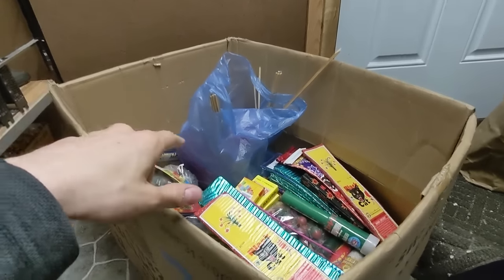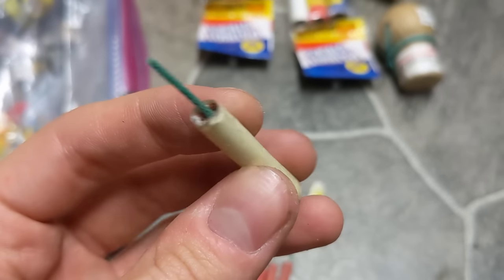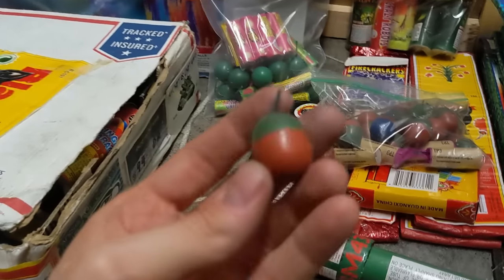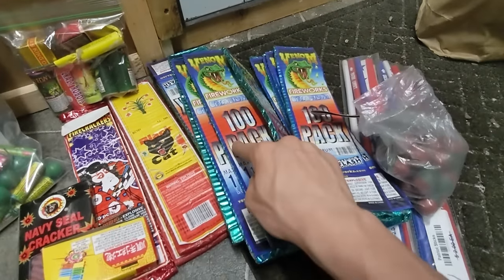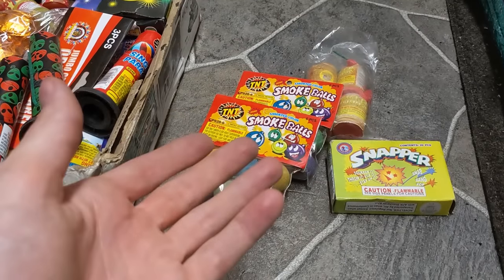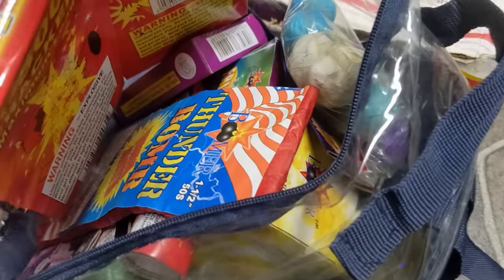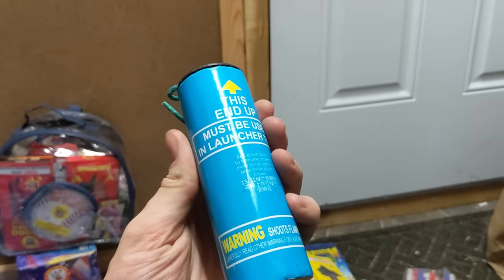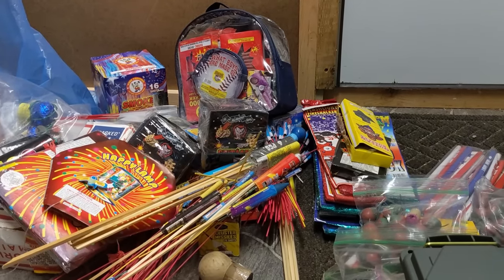FIREWORKS STASH Update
I am uploading my 26th of June firework stash for all of you to see, let me know what you think. I look forward to shopping for fireworks as well as demoing a few of the items I showcased here.

Fireworks Showcased:
Firecrackers
Bottle Rockets
Ground Bloom Flowers
Cracking ball fireworks
cracker barrel firework
bee firework
red and green single shot
smoke ball
large crackling ball firework
firecracker strip
snap it fireworks
party poppers
backpack novelty firework assortment
smoke flares
artillery shell fireworks
canister shell fireworks
smoke grenade

Do you LOVE fireworks? Welcome. Here we will be doing extras, specifically celebrating our country with fireworks. I enjoy a wide variety of audiences, and fireworks are one of my favorite hobbies since I was a kid. God bless America... land that I love, stand beside her, and guide her, through the night with the light from above!